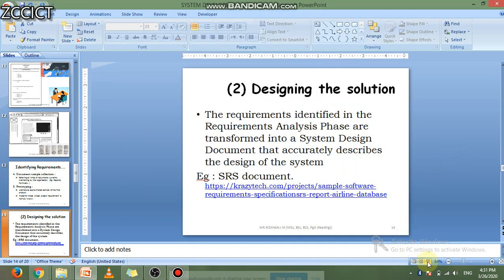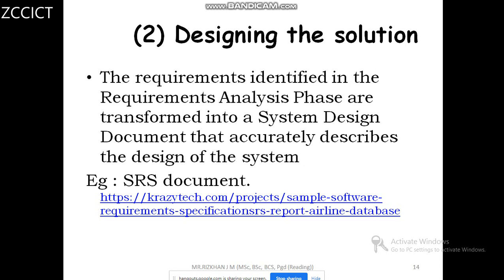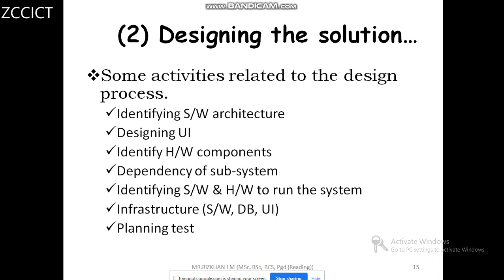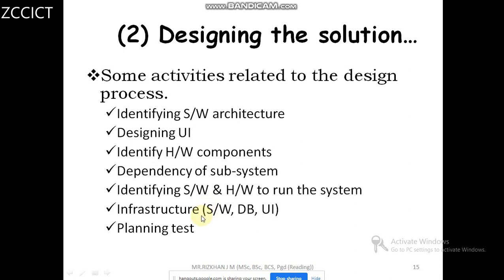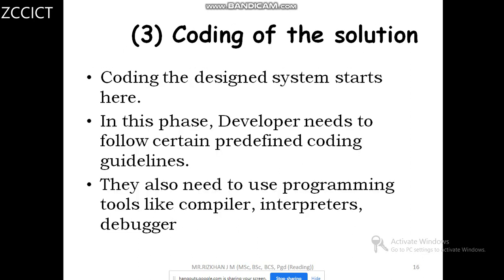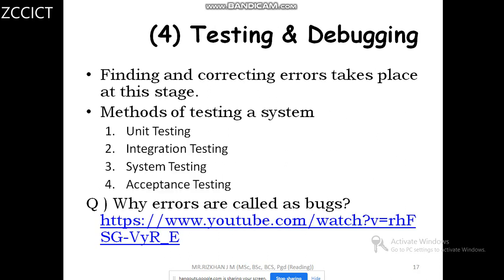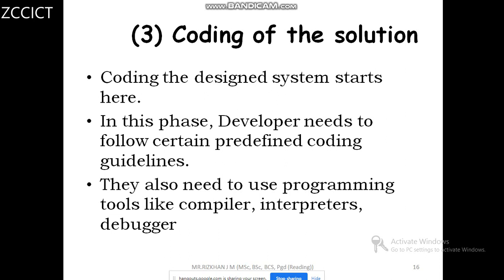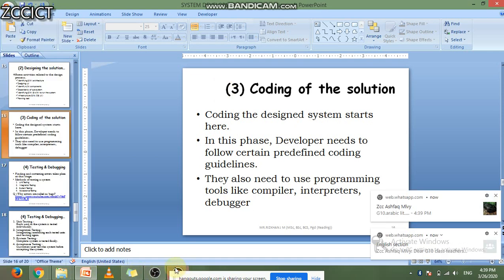System Development Life Cycle - Part 3 (Grade 11)